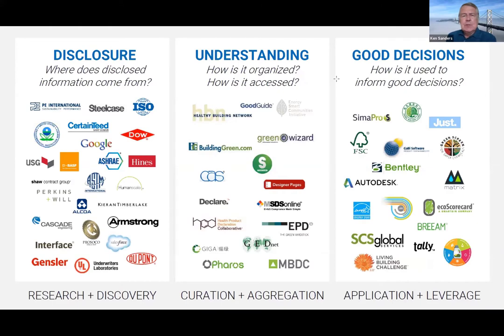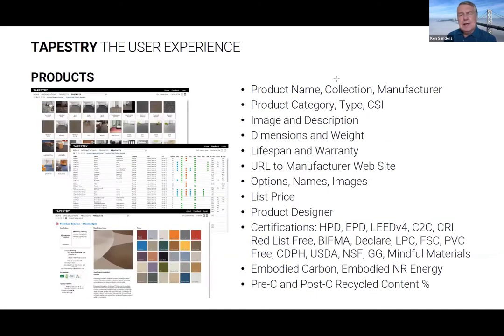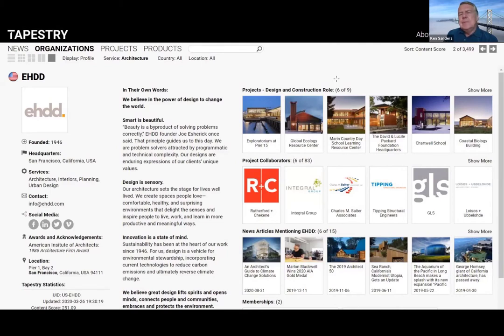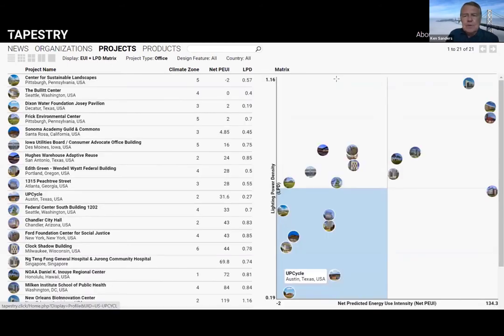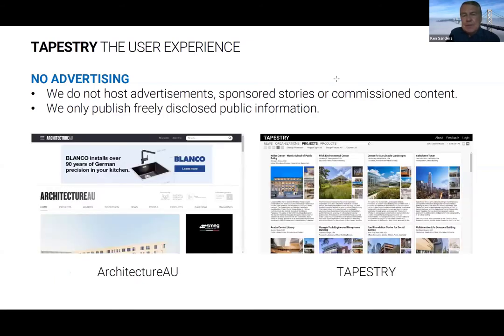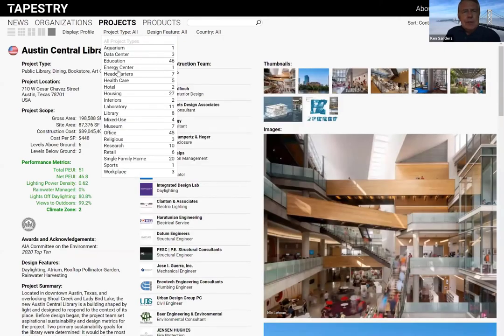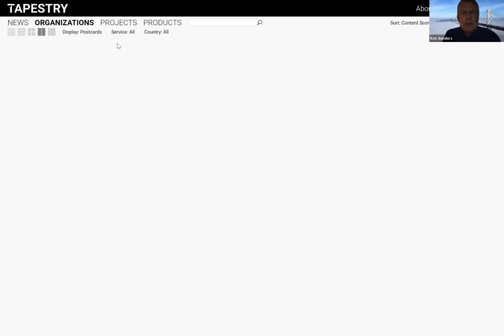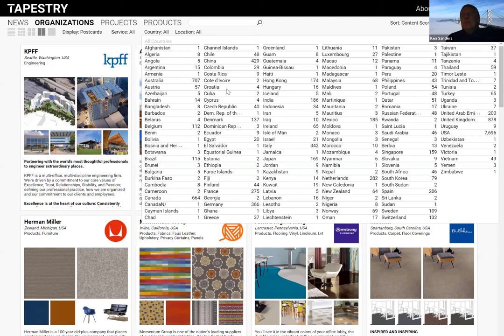Tapestry - a tool for open source building performance data - Member Lean In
Tapestry is an open-source database for architecture, engineering, construction and real estate.  Content curators from around the world sign up and submit open source data regarding building and project performance. A sample of the data included is project scope, location, performance, typology, awards, features, recycling program, specifications and summary.

The not-for-profit site was founded by Ken Sanders and Jonathan Schechter, with a mission to educate and inform the AEC industry with open source data to inform future designs. With an advisory board consisting of ThontonThomasetti, DIALOG, DLR Group, ch2m, Perkins+Will, AECOM, Gensler, Glumac, Interface and more the site has been created by industry for industry and is particularly innovative when examining high-performance architecture, products and materials. The sharing of such data is designed to assist designers when speaking to clients, by having the ability to demonstrate where certain technologies or strategies have been implemented previously.

Ken will provide us with an overview of the site, how firms can utilise the data and contribute to its growth.

SPEAKER
Ken Sanders FAIA is a member of the Board of Directors of NELSON, an award-winning architecture, interior design, graphic design and brand strategy firm. The firm’s network includes more than 1,100 professionals in 25 offices, combining industry experience, service expertise, and geographic reach to deliver projects across the country and around the world.

Ken also serves on the Board of Directors of Clarus, the leading designer and manufacturer of writable glass boards. The company’s broad range of innovative products are at the centre of high-performance collaborative workplaces.

As Managing Principal at DesignIntelligence, Ken provides consulting services to a variety of architecture and engineering firms on strategic operations, technology and leadership development. He is a Fellow of the American Institute of Architects and a Senior Fellow and Executive Board Member of the Design Futures Council.

During his 17-year career at Gensler, as Managing Principal and Board Member, Ken co-led the team responsible for Gensler’s global operations, including finance, legal, talent, technology, research and business development.

Our member Lean In sessions bring our community together, to share experience in what is the most complex and challenging of times.

For more recordings and a full list of resources mentioned,